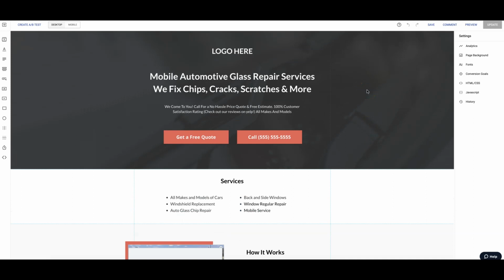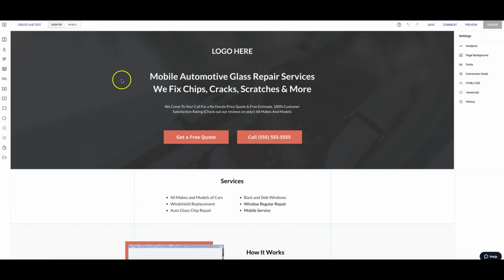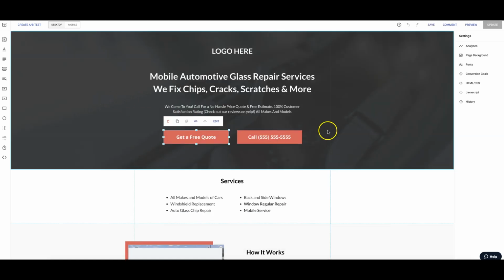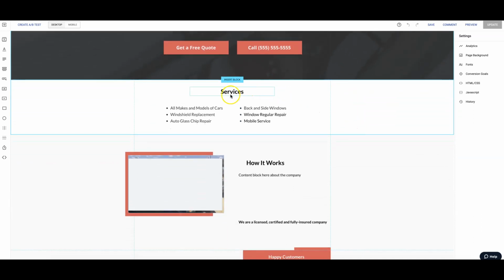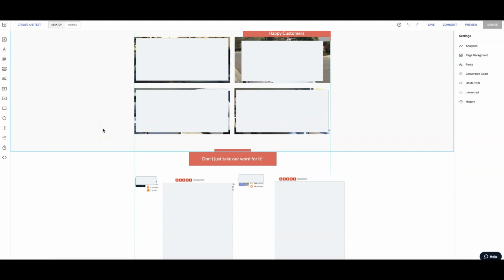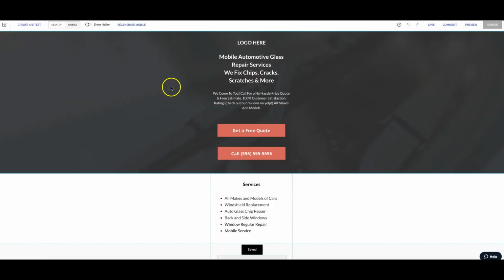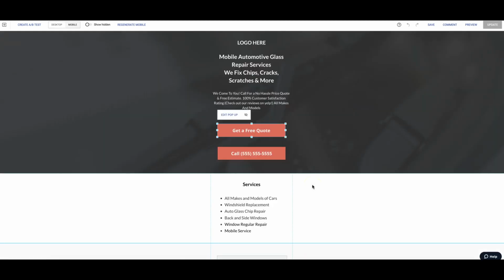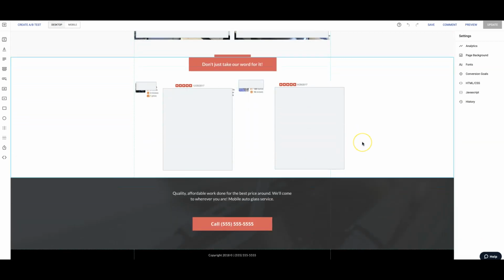High Converting (40%+) PPC Landing Page Templates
Watch as I run through a landing page that converts at OVER 40% in the Auto Glass Repair niche.